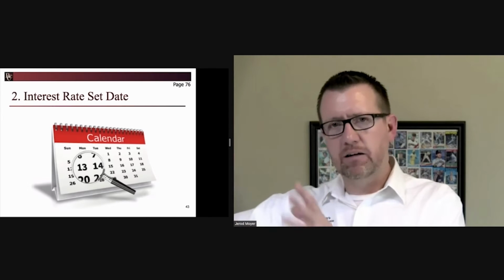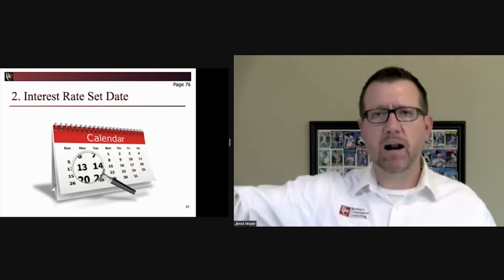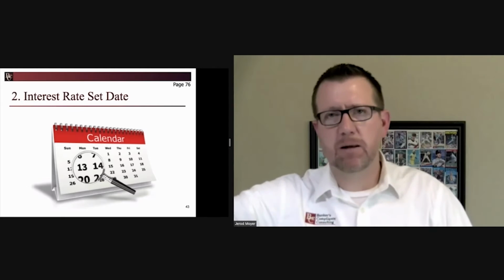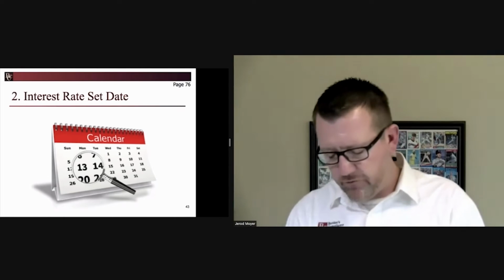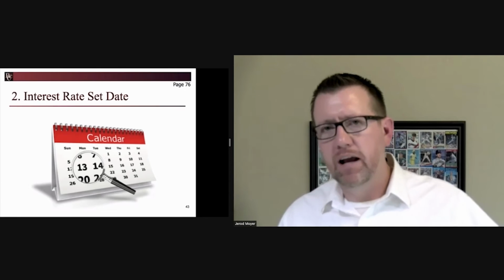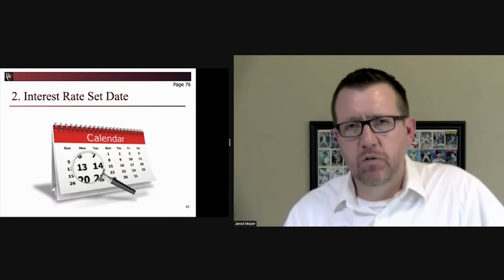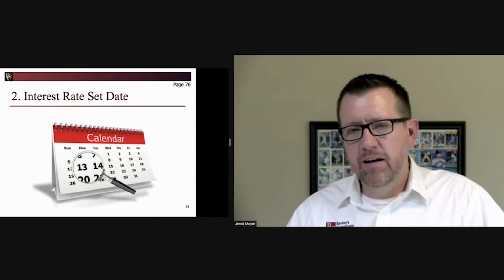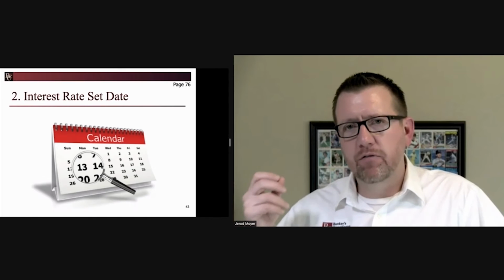ATR, QM: The Interest Rate Set Date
The thing we have probably the most trouble with is number two at the bottom of the page. And it seems as we go for a while, don't have any questions on this, and then just kind of blows upon us. And I can tell you, and Diane, she could chime in on this as well here, but in the last probably two months, we have taken probably more questions than we ever have or can remember taking on this topic.

Here's the deal, we're going to talk about it, to begin with here in the realm of HPMLs, but it affects the ability to pay requirements and qualify, or the QM requirements. Remember, there's a rate spread threshold for the new QM, the new general QM. High-cost mortgage loans, we just talked about those. There's a rate spread threshold. Some of you listening are lucky enough to be Home Mortgage Disclosure Act banks. [inaudible 00:00:52] lucky, if not lucky about it. Well, you are an HMDA bank if you qualify. If you do qualify as an HMDA bank, you have to report a rate spread threshold.